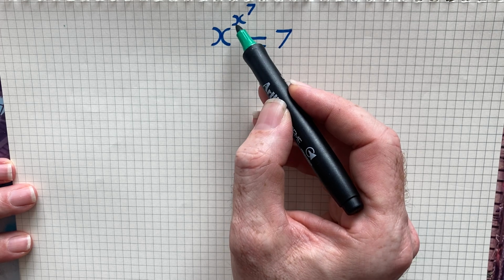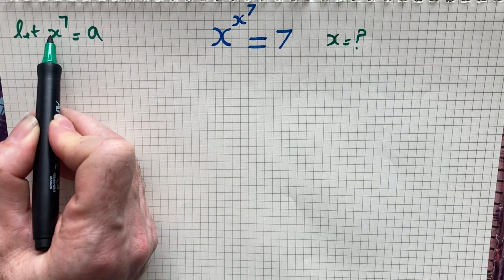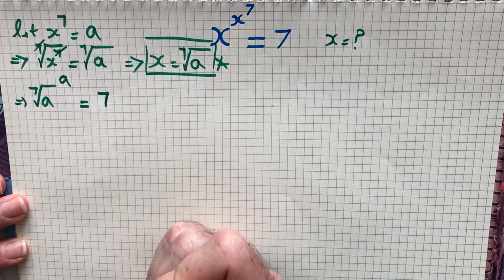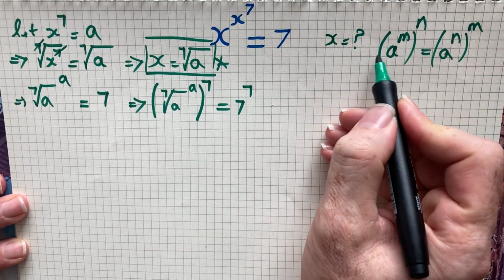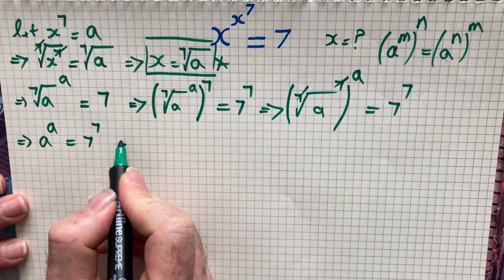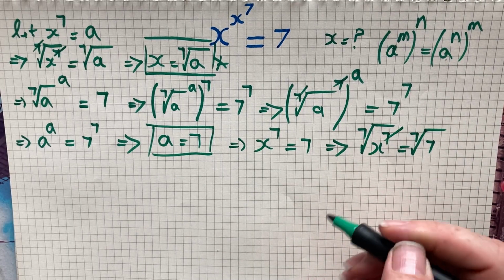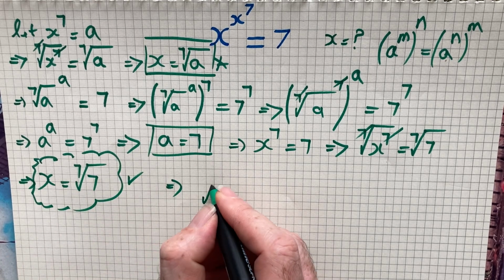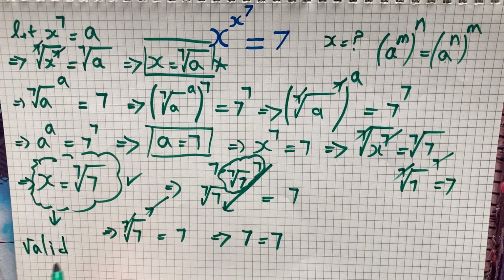Hardest SAT Math Question Everyone Got WRONG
In this video, we tackle a beautiful and deceptively tricky exponential equation: x^x^7= 7.
While it looks intimidating at first glance, the solution involves a clever algebraic trick that makes the answer fall right into place. We’ll walk through the step-by-step process of using exponents to manipulate the equation into a form where we can easily identify the value of x.
What you’ll learn in this video:
 ✅How to handle "tower" exponents.
 ✅The power of raising both sides of an equation to a specific constant.
 ✅How to simplify radical expressions to find the final result.
This problem is a favorite in math competitions and is a great way to sharpen your algebra skills!
Can you solve it before the end of the video? Drop your answer in the comments below!